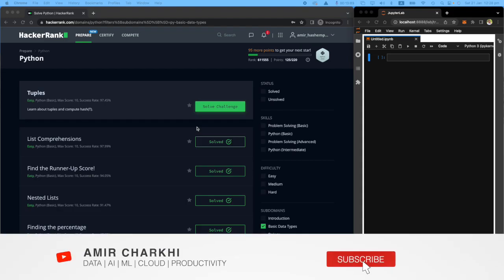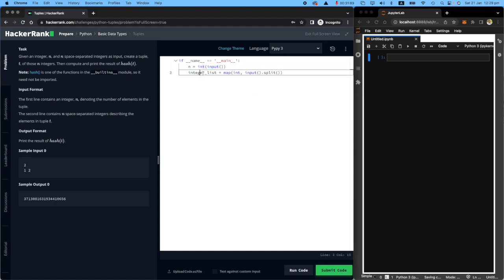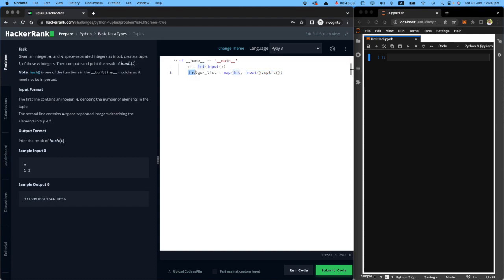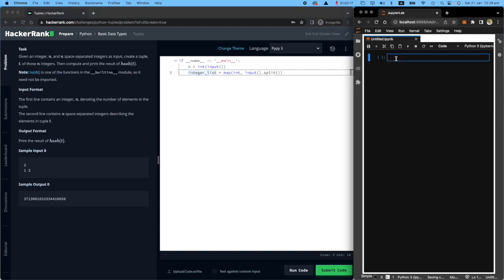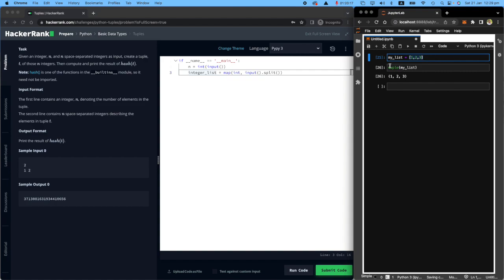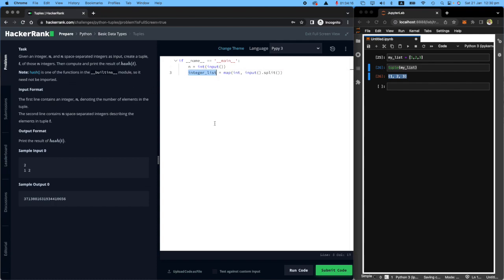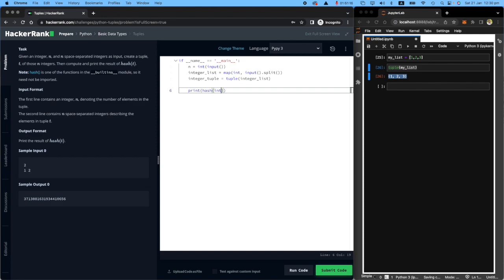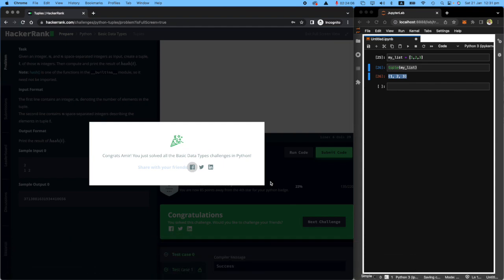13. Tuples: Hackerrank | Python Solution Explained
🐍 Stuck on the HackerRank Tuples challenge? Don't worry - I've got you covered! In this tutorial, I'll walk you through the complete solution step by step, making tuples crystal clear along the way.

WHAT YOU'LL LEARN:
✅ How to tackle the HackerRank Tuples problem efficiently
✅ Understanding tuple data structure fundamentals
✅ Converting lists to tuples in Python
✅ Essential tuple operations and methods
✅ Clean, readable code solutions
💡 Pro tips for similar coding challenges

⏱️ CHAPTERS:
0:00 - Introduction to Tuples Challenge
0:09 - Understanding the Problem
0:48 - Converting Lists to Tuples
1:16 - Complete Solution & Testing

Make sure to try solving it yourself first, then come back to check your approach!

📚 ADDITIONAL RESOURCES:
💻 More Python HackerRank solutions on my channel
🎯 Practice more tuple problems for mastery

Found this helpful? Drop your questions in the comments - I love helping fellow coders grow! 🚀